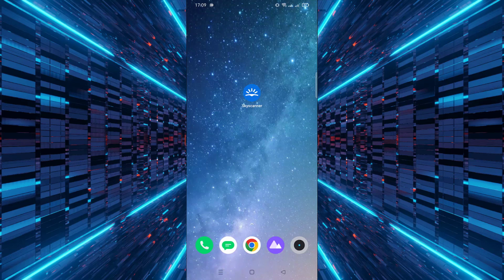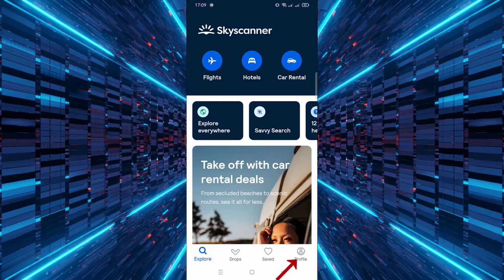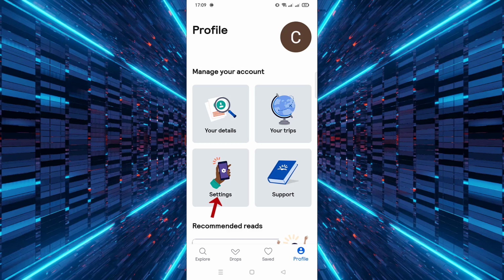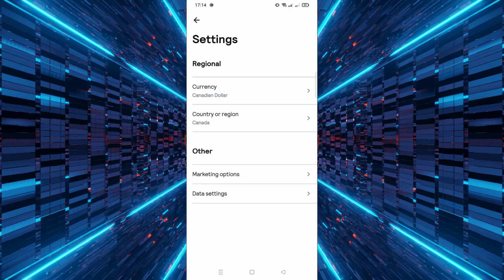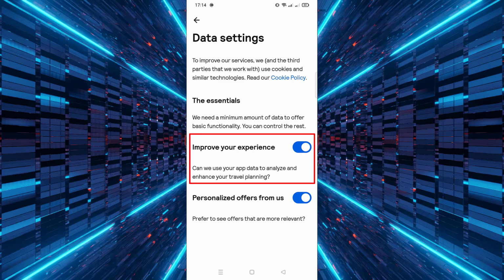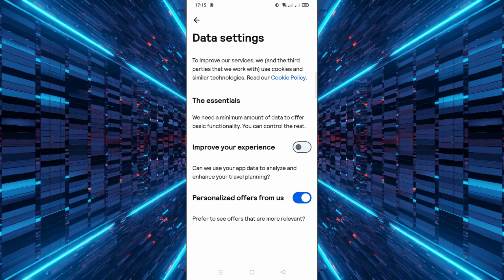How to Stop Skyscanner from Using Your Data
💡 It really helps the channel grow and lets us bring you more helpful content! 🙌

📱 In this video, we show you how to stop the Skyscanner app from using your data. 🔒
🔍 Step-by-step instructions make it simple and quick to protect your privacy.
🛫 Whether you use Skyscanner for flights or hotels, managing your data is important.
⚙️ Learn how to access Data Settings and turn off the “Improve Your Experience” option.
✅ No more unnecessary tracking from your travel app!

🎯 Perfect for privacy-conscious users who value control over personal information.
📲 Works on mobile devices with the latest Skyscanner app version.

🕒 The tutorial is short, easy to follow, and great for beginners.
💬 Got any questions or tips to share? Drop them in the comments!